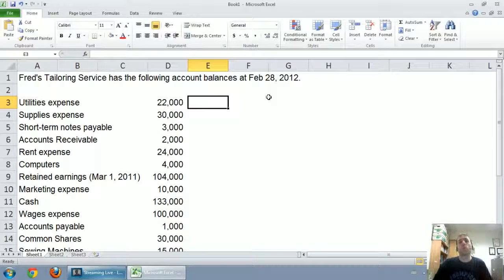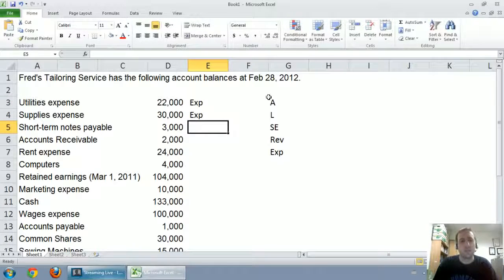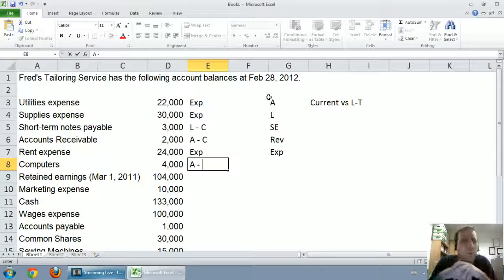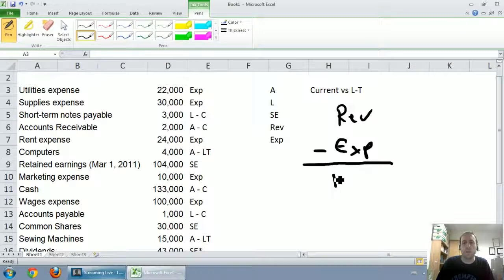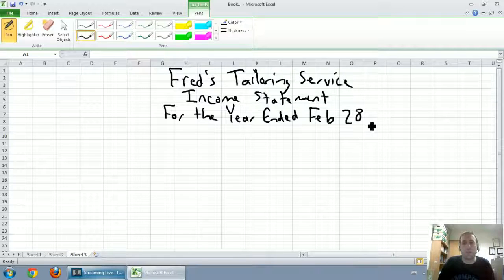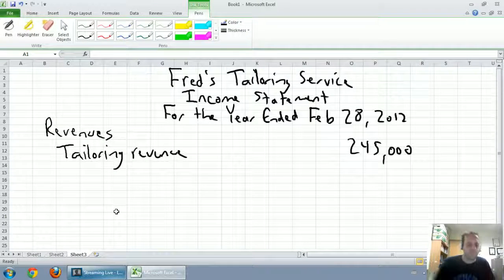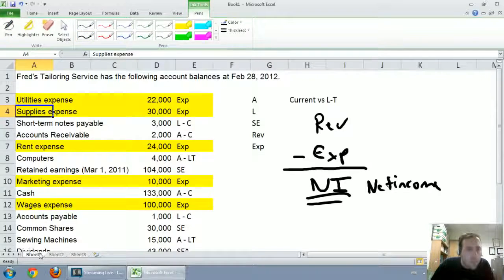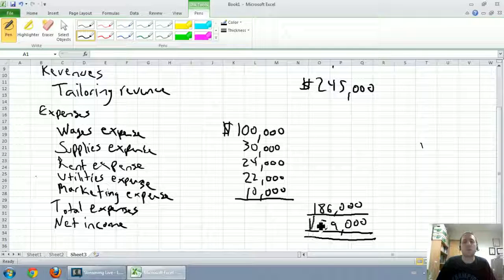Accounting Basics 1 2 Income Statement